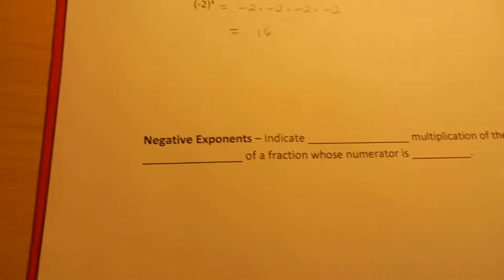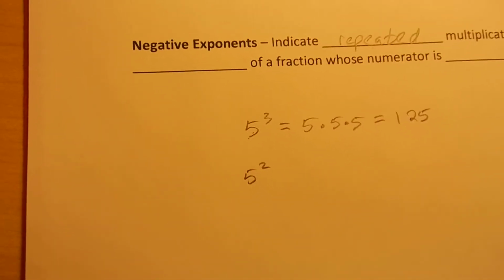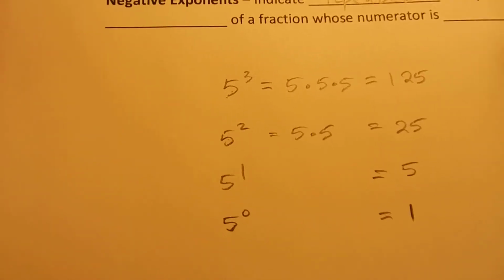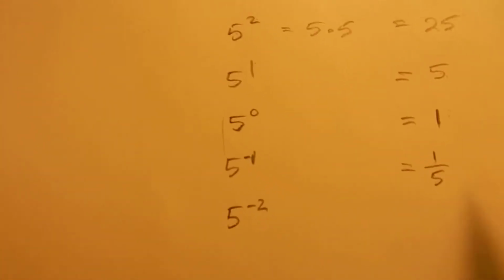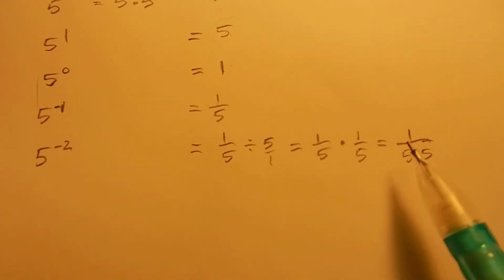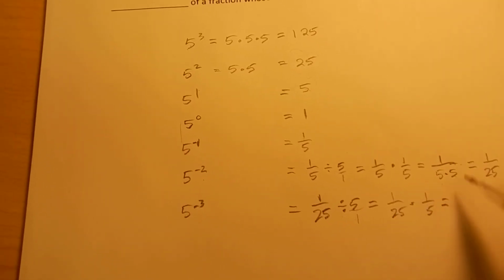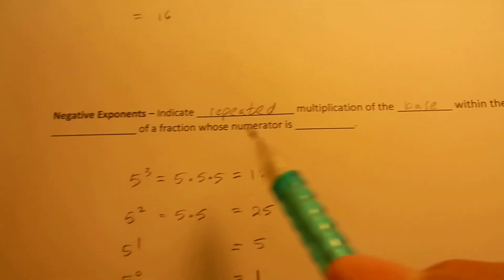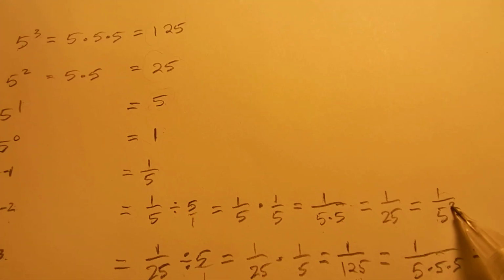1.14 Video 3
Negative exponents indicate repeated multiplication of the base within  the denominator of a fraction whose numerator is 1.